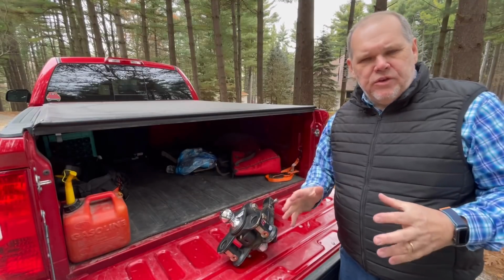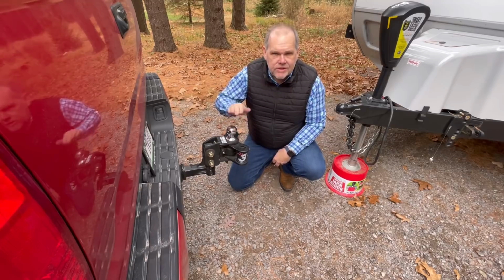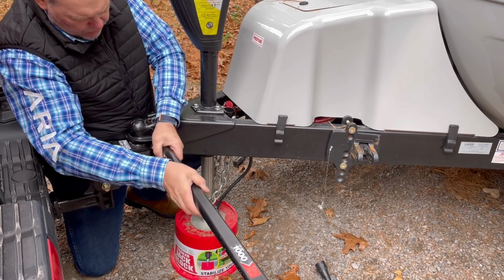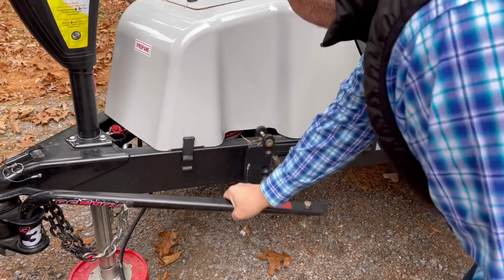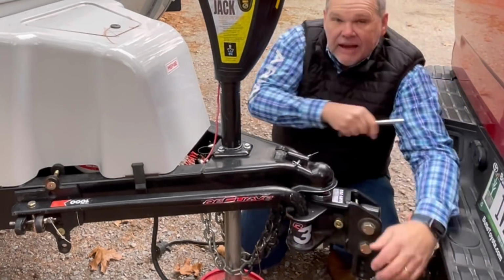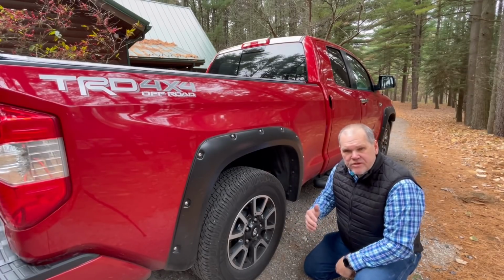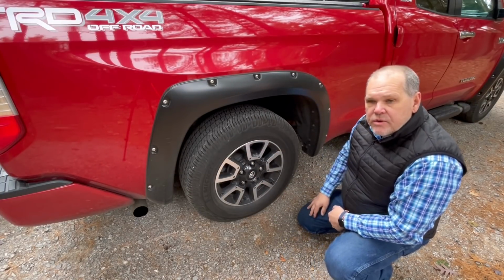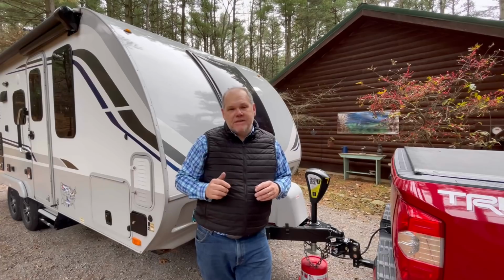How We Reduce Squat and Sway || EAZ-Lift R3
A weight distribution system will help you to reduce the amount of squat on your tow vehicle, transfer tongue weight back to the trailer axles and provide for a safer and more enjoyable towing experience with your RV.  In this video, I will demonstrate how I install our EAZ-Lift Recurve R3 weight distribution system with built in sway control.  We use this to tow our 2020 Lance 1985 travel trailer with our 2017 Toyota Tundra.  We purchased our weight distribution system at Princess Craft RV in Round Rock, Texas back in June when we picked up our new travel trailer.

life

TWD Theme Music:  Droplets by Vexento